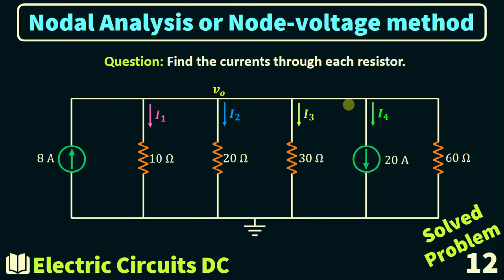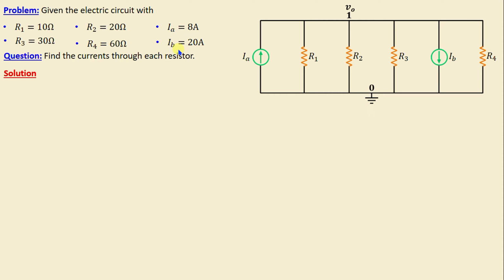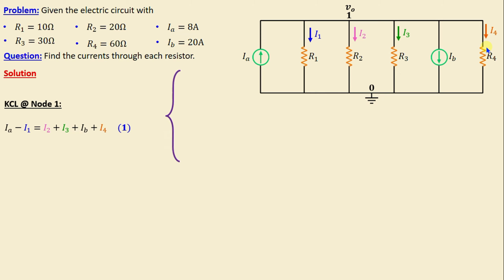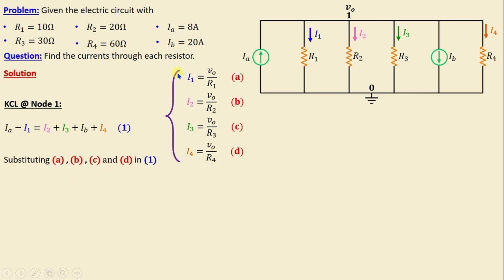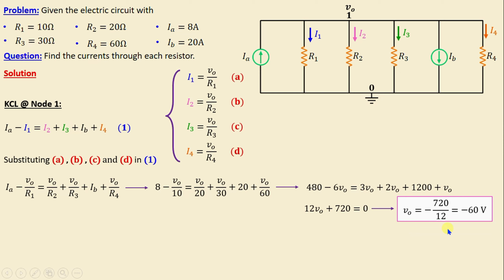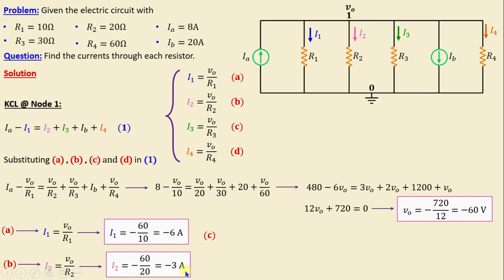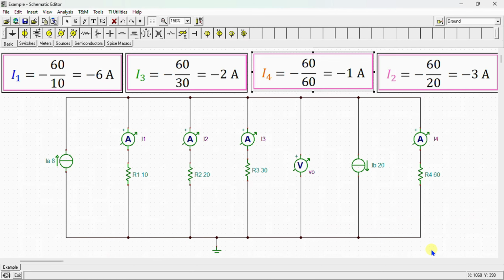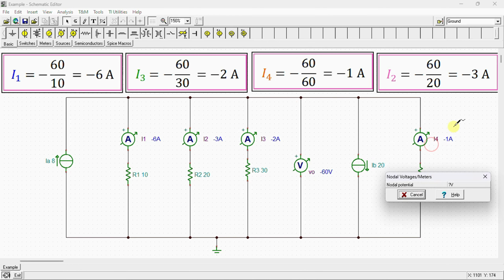Nodal Analysis | Node voltage method | Solved problem 12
Unleash the potential of mastering Nodal Analysis for circuit analysis with an impactful video. Enhance your problem-solving skills and cultivate confidence by immersing yourself in the intricacies of step-by-step calculations of node voltages using KCL. Designed for students, enthusiasts, and professionals alike, this valuable resource equips you with essential tools to effectively analyze circuits and achieve efficiency in your endeavors.